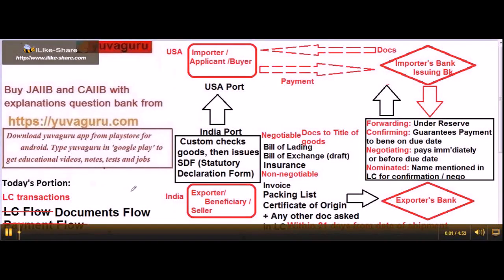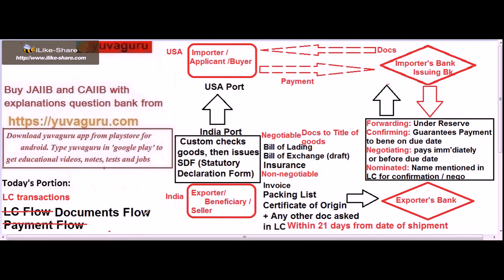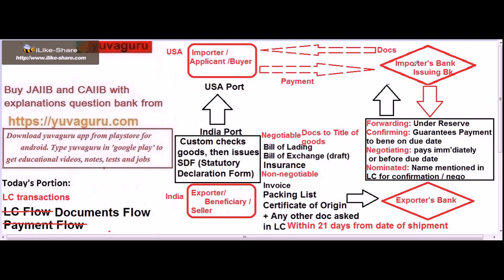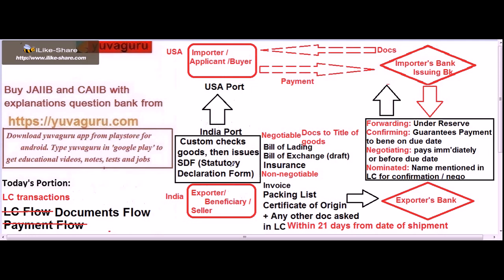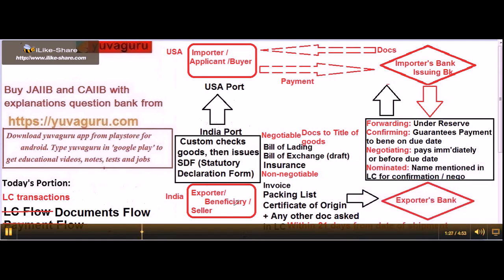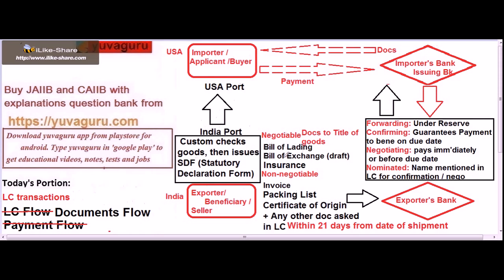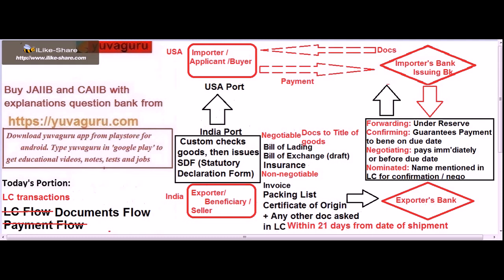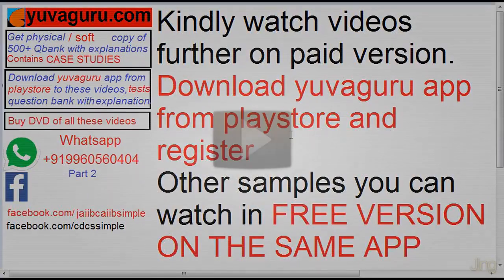LC transactions 2 by Vishal Mantri 9960560404 free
1. First the agreement upon the sales terms between the exporter and the importer. Then they sign a sales contract. It is important to stress here that letters of credit are not a sales contract. Actually, letters of credit are independent structures from the sale or other contract on which they may be based. Therefore, it should be kept in mind that a good sales contract protects the party, which behaves in goodwill against various kinds of risks.

2. Then, the importer (applicant) applies for its bank to issue a letter of credit. The letter of credit application must be in accordance with the terms of the sales agreement.

3. If the importer and its bank reach an agreement together on the working conditions the importer's bank (issuing bank) issues its letter of credit. In case the issuing bank and the exporter (beneficiary) are located at different countries, the issuing bank may use another bank's services (advising bank) to advise the credit to the beneficiary.

4. The advising bank advises the letter of credit to the beneficiary without any undertaking to honor or negotiate. The advising bank has two responsibilities against to the beneficiary. Advising bank's first responsibility is satisfy itself as to the apparent authenticity of the credit and its second responsibility is to make sure that the advice accurately reflects the terms and conditions of the credit received.

5. The beneficiary should check the conditions of the credit as soon as it is received from the advising bank. If some disparities have been detected beneficiary should inform the applicant about these points and demand an amendment. If letter of credit conditions seem reasonable to the beneficiary then beneficiary starts producing the goods in order to make the shipment on or before the latest shipment date stated in the L/C.

6. When the goods are loaded, the exporter collects the documents, which are requested by the credit and forwards them to the advising bank.

7. The advising bank posts the documents to the issuing bank on behalf of the beneficiary.

8&9. In addition, the governing rules, which are mostly latest version of the UCP are taken into account. If the documents are found complying after the examination the issuing bank honors the payment claim.

10. The documents transmit to the applicant. The applicant uses these documents to clear the goods from the customs.